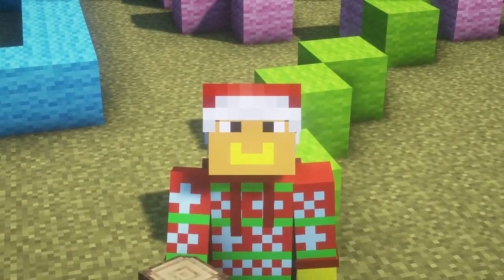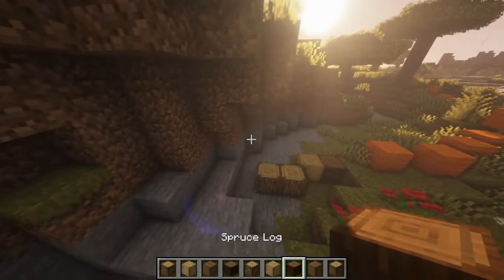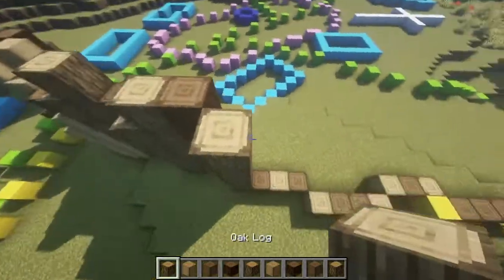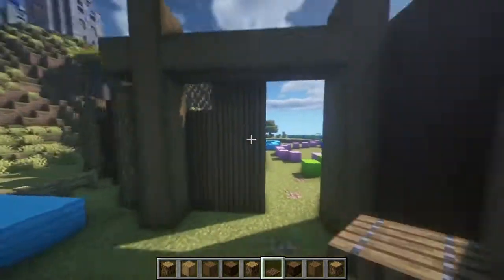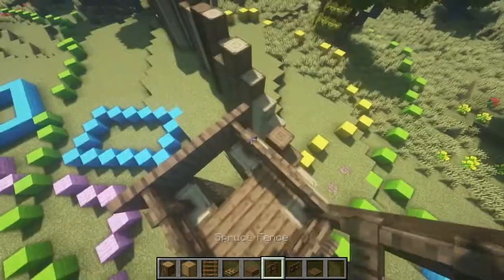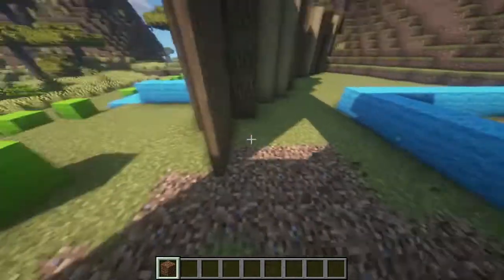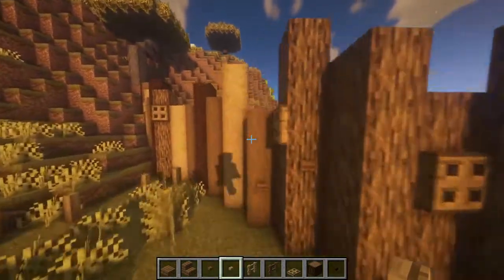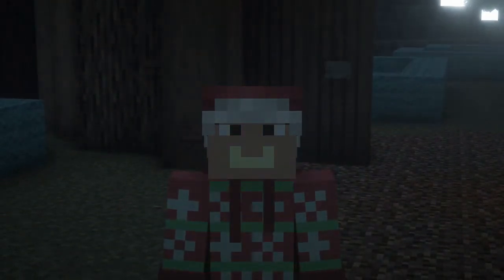MAKING a PALISADE for the VILLAGE! | Medieval City #75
It's me once again!

Today I continue to build in my medeival city!

Thanks 🙂
Equipment:
✂️ Software for editing:

🎧 Headset: Turtlebeach EarForce Recon 50P
🎙 Microphone: Vonyx CMS300B Studio
⌨ Keyboard: Logitech G910 Orion Spectrum
🖱 Mouse: Logitech G502 HERO
🖥 Monitor: 2x Acer Nitro QG271bii (27", 1920 x 1080 Pixels)
📷 Camera: Canon SX730 HS & Mini GorillaPod
💺 Chair: RACE 2 black/yellow
📱 Smartphone: Samsung Galaxy S10 128GB (black)

- My PC:
🎛 Mainboard: MSI H310M H2.0
⚙ CPU: Intel Core i7-9700
📼 GPU: NVIDIA GeForce RTX 2060
⚡ PSU: Xilence Performance A+ XP430
🧩 RAM: Crucial Ballistix 16 GB DDR4 2400MHz
💾 SSD:  Crucial BX500 (240GB, 2.5")
💾 HDD: SeaGate Barracuda (1TB, 3,5")
🏞 Texturepack:
🌞 Shader:
🎮 Game:
Minecraft by Mojang 1.16.4
🎶 Used music:
Copyright:
©TheMiner_02 2020
🚫 If you want to use any of my videos, you need my permission.